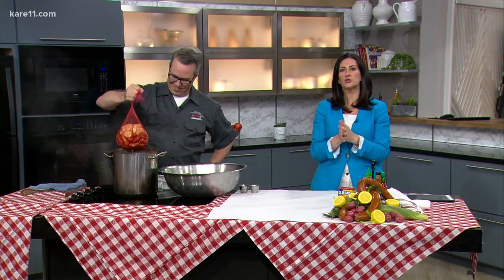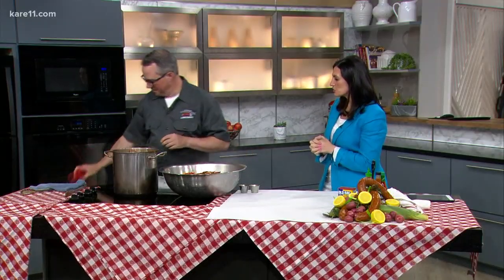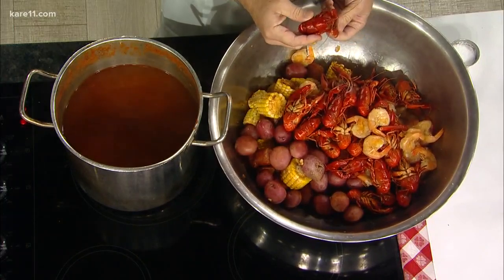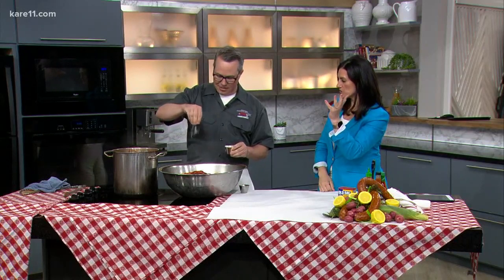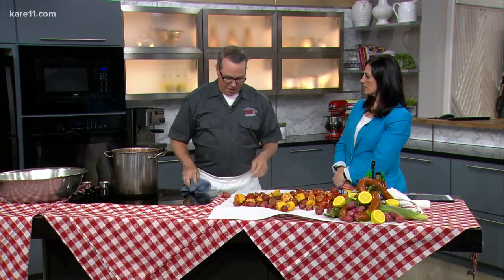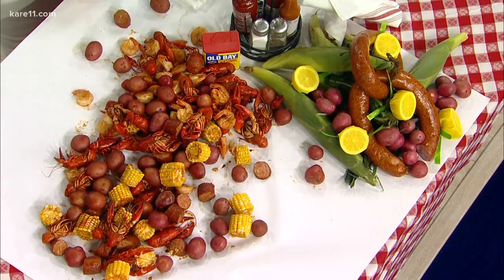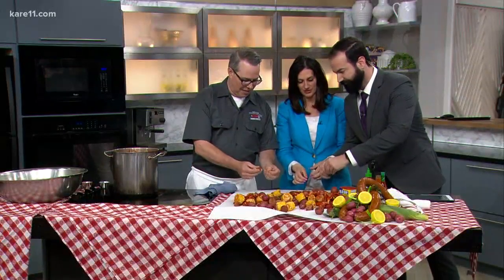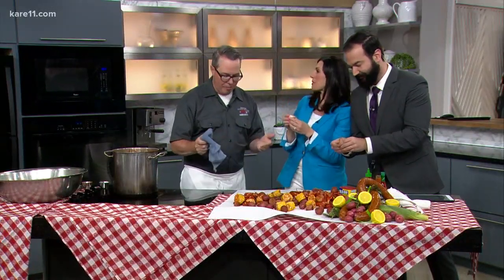Smack Shack to celebrate 7 years of Crayfest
Smack Shack is celebrating its 7th annual Crayfest on Saturday August 3rd from noon to 7 p.m.